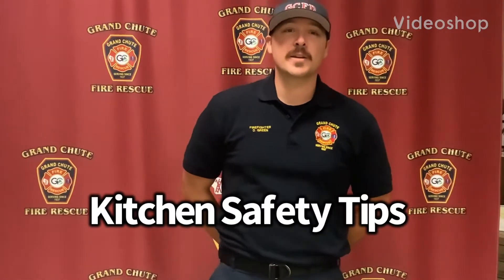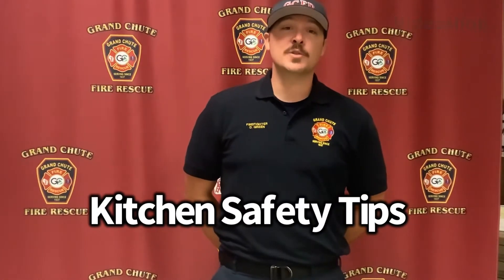Fire Prevention Organization and Management Unit 8 Video